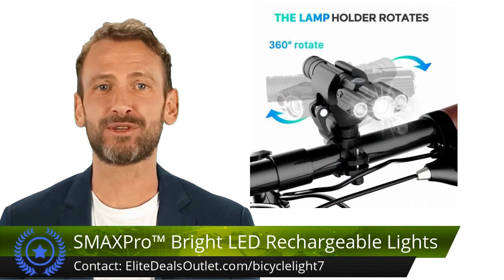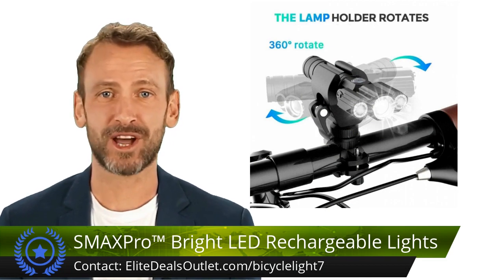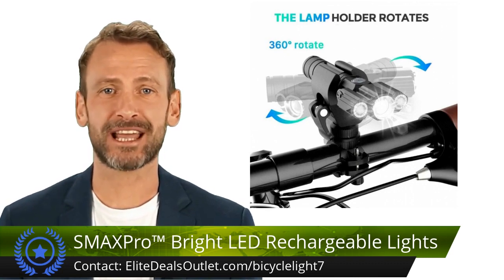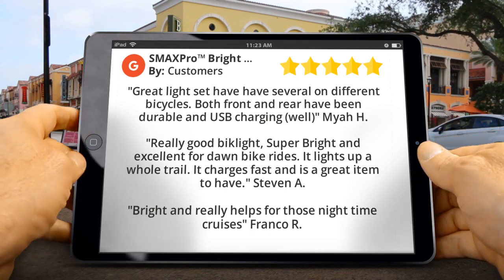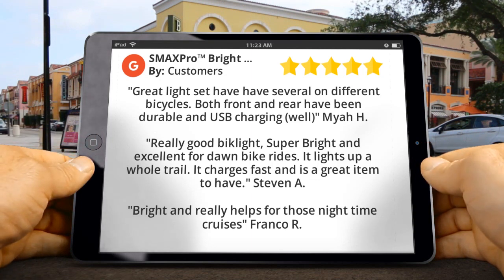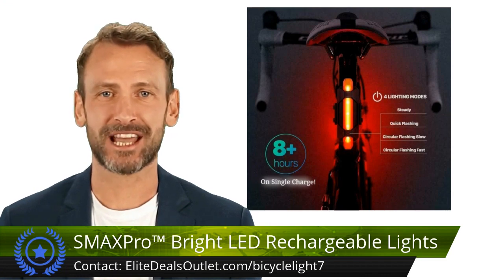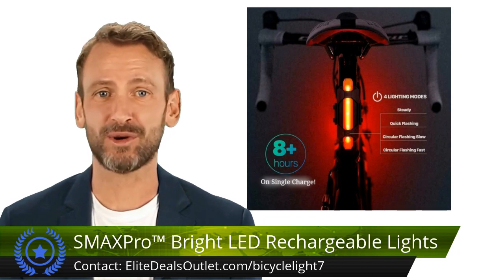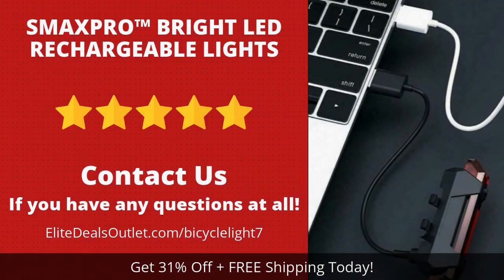REVIEW: SMAXPro™ Bright LED Rechargeable Bicycle Headlight Set: Front + Rear, Zoomable, 360° Swivel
See Customer Reviews & Lowest Price on the SMAXPro™ Bright LED Rechargeable Bicycle Headlight Set: Front + Rear, Zoomable, 360° Swivel